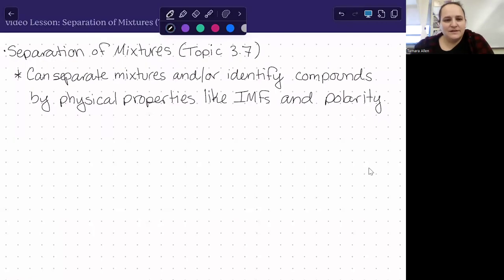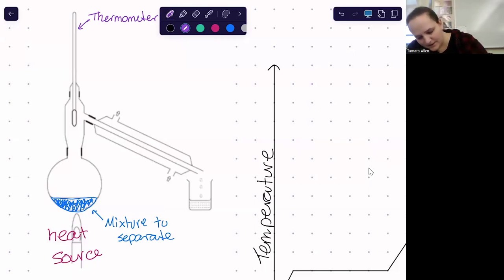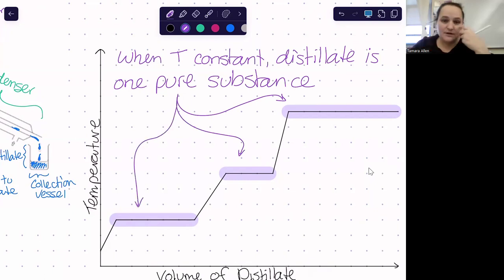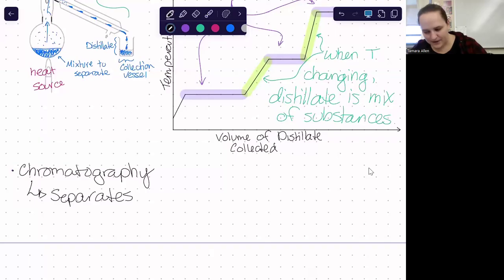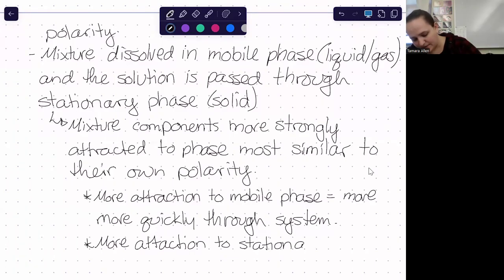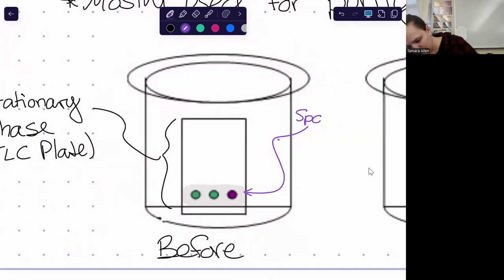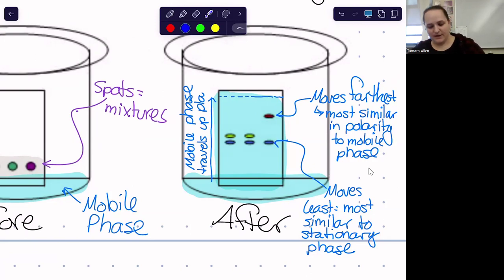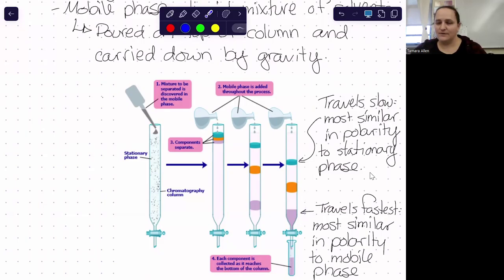Video Lesson: Separation of Mixtures (Topic 3.7)